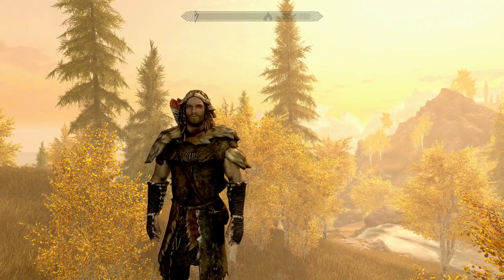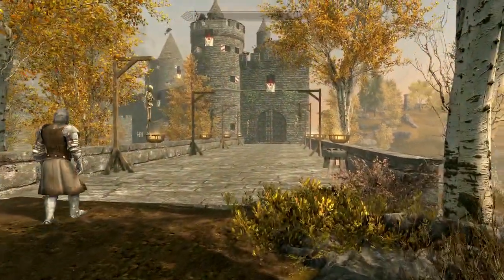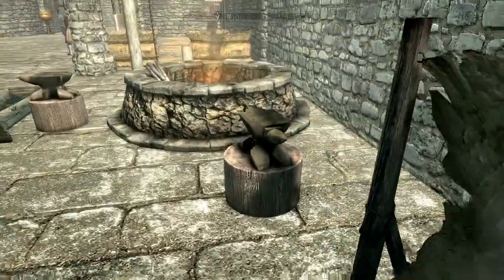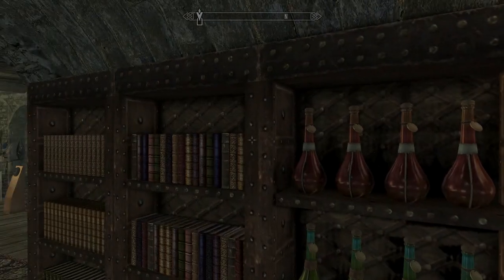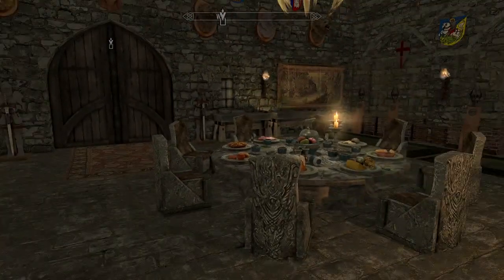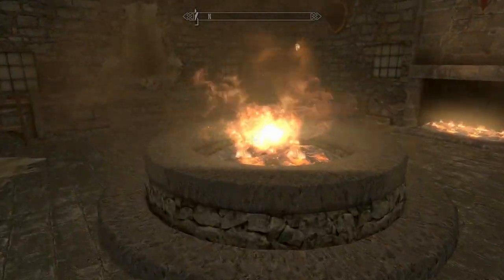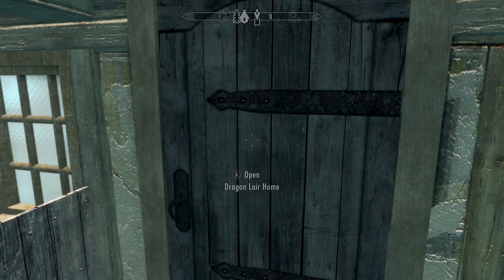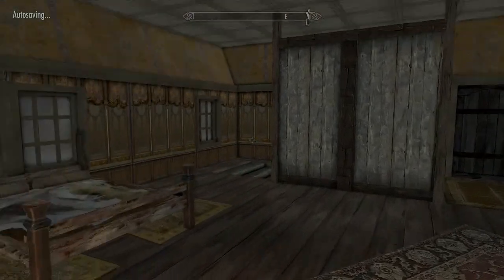Xbox Skyrim SE: Castle Player Home Mod Showcase